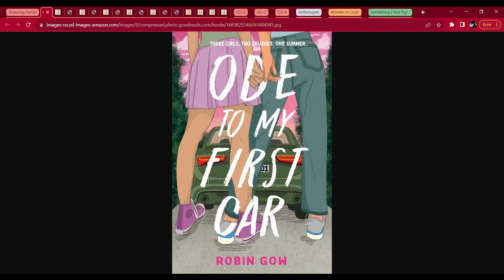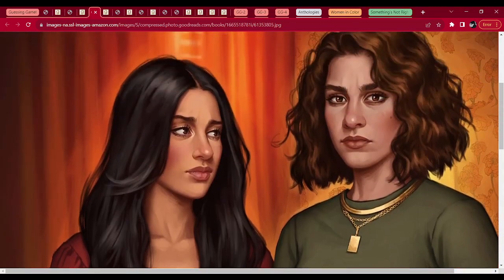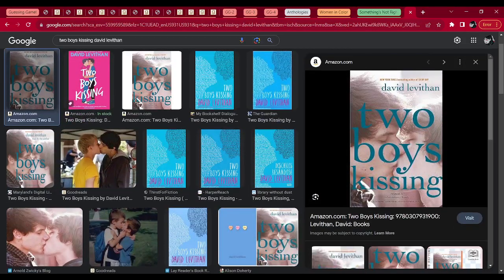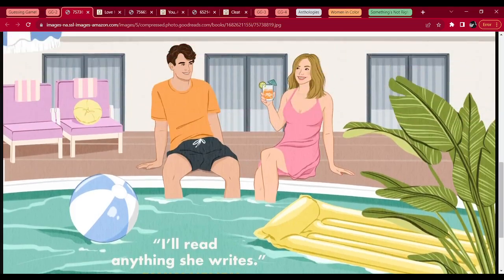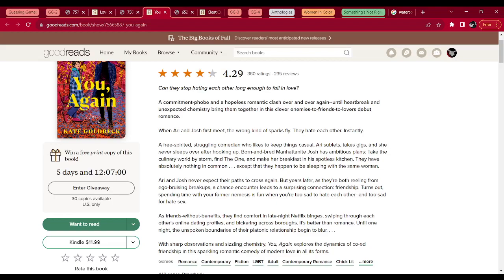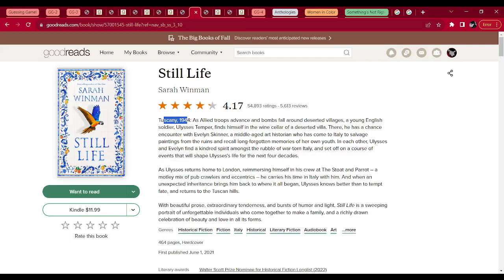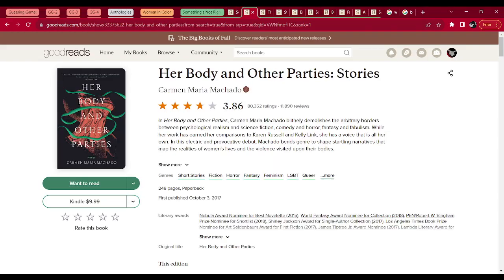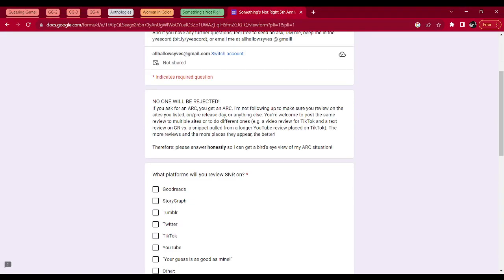Writing Research: What's In a Book Cover?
yves. & co. guess the plot from the book cover and uncover some common themes across book cover genres. Something's Not Right 5th Anniversary Edition cover reveal at the end!